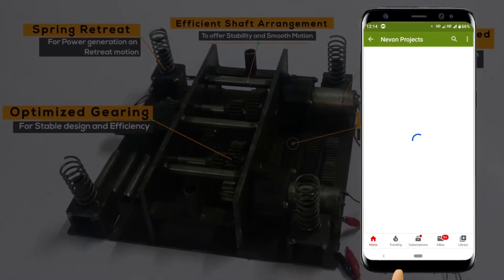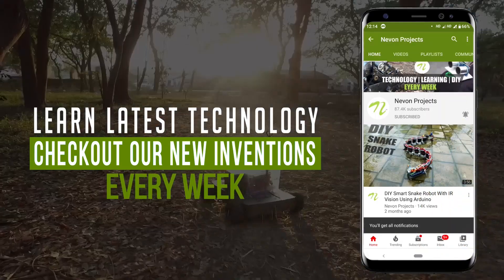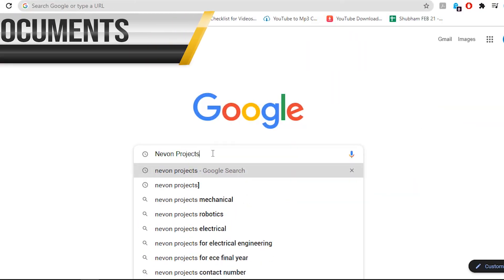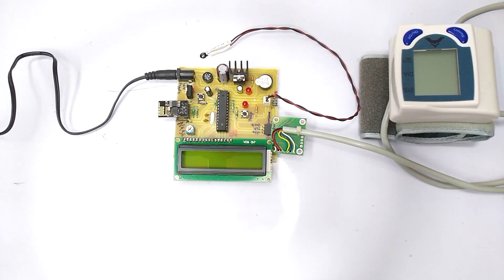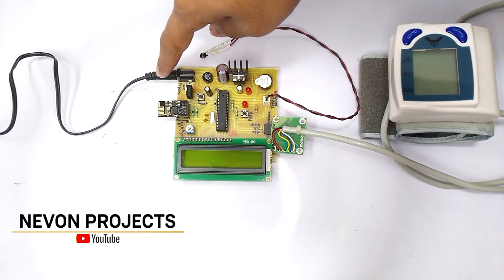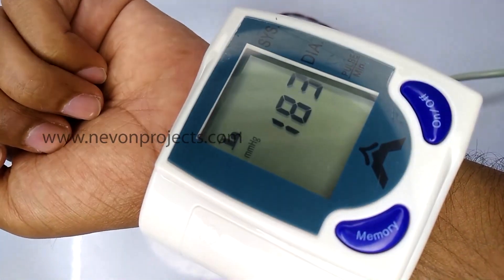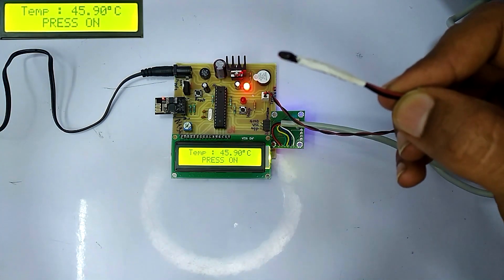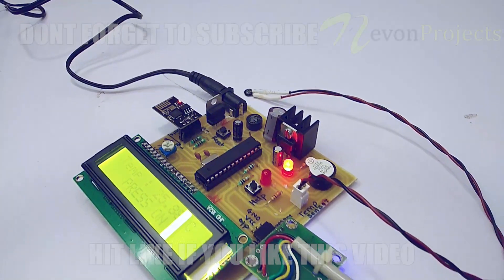IOT COVID-19 Patient Health Monitor in Quarantine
In times of COVID we have special Covid 19 Quarantine centers setup in order to treat covid patients. Since covid is highly infectious it is very important to quarantine covid patients but at the same time doctors need to monitor health of covid patients too. With the increasing number of cases it is becoming difficult to keep a track on the health conditions of s many quarantined patients.

The problems here are:
• Doctors need to regularly monitor patient health.
• There are increasing number of patients for the doctors to monitor.
• The doctors are at risk of infection just for monitoring purpose.

To Solve this issue we here design a remote IOT based health monitor system that allows for remptely monitoring of multiple covid patients over the internet. The system monitors patient heartbeat, temperature and blood pressure using a heartbeat sensor, temperature sensor and BP Sensor respectively.